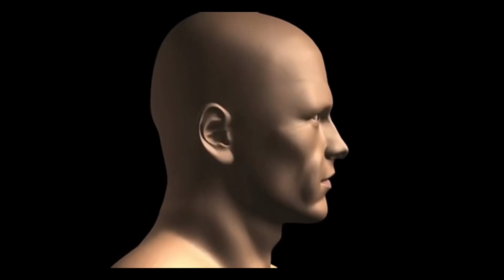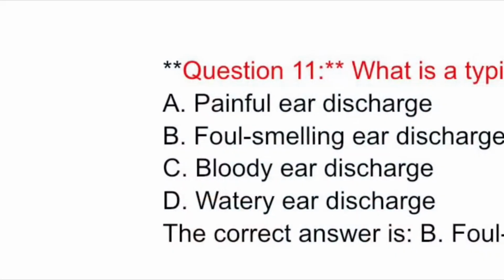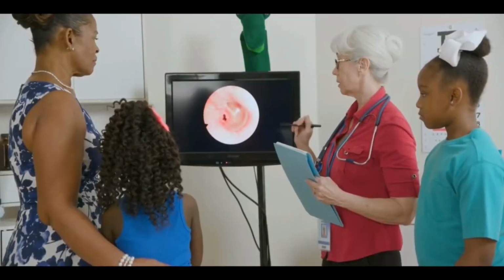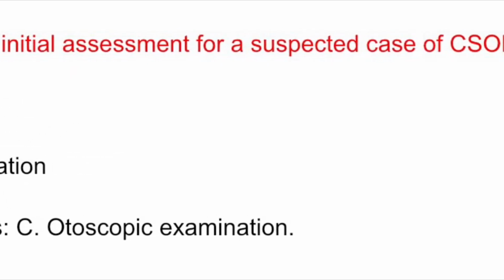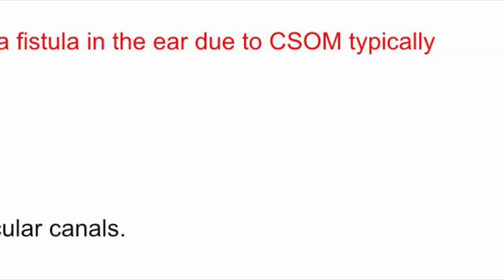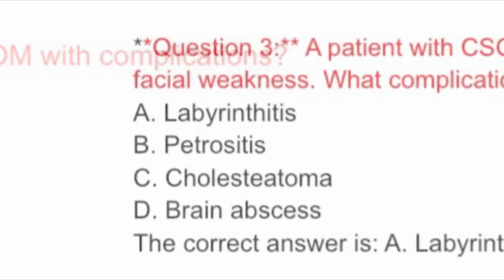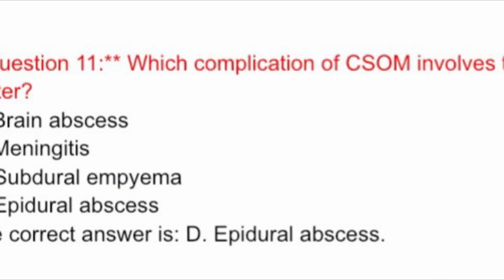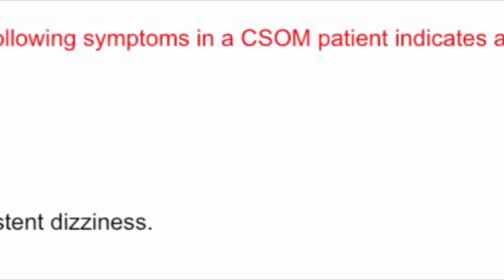CSOM COMPLETE PACKAGE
Chronic suppurative otitis media (CSOM) is a persistent ear infection that results in discharge from the middle ear through a perforated tympanic membrane (eardrum) lasting for more than 6 weeks. If not adequately treated, it can lead to several complications, both extracranial and intracranial. These complications arise because of the infection’s ability to spread from the middle ear to surrounding structures. Let’s explore these complications in detail.

Extracranial Complications

 1. Hearing Loss:
 • Chronic infection and inflammation can damage the ossicles (the small bones in the middle ear), leading to conductive hearing loss.
 • If the inner ear is affected, it may also cause sensorineural hearing loss.
 • Hearing loss can become permanent if the disease is not adequately treated.
 2. Mastoiditis:
 • The infection can spread to the mastoid bone, causing inflammation of the mastoid air cells. Mastoiditis is often marked by pain and tenderness behind the ear, swelling, and sometimes fever.
 • Untreated mastoiditis can lead to the destruction of the mastoid bone and form abscesses that might require surgical drainage (mastoidectomy).
 3. Facial Nerve Palsy:
 • The facial nerve passes through the middle ear in a bony canal. If the infection erodes the bone or extends to the nerve, it can result in facial paralysis on the affected side.
 4. Cholesteatoma:
 • A cholesteatoma is an abnormal skin growth that can develop in the middle ear behind the eardrum. It often occurs as a result of repeated infections or poor eustachian tube function.
 • Cholesteatomas can expand and destroy surrounding bone, including the ossicles, leading to hearing loss, facial nerve damage, or even spread to the brain.
 5. Labyrinthitis:
 • Infection spreading from the middle ear to the inner ear can cause labyrinthitis, leading to vertigo, tinnitus, and hearing loss.
 6. Tympanosclerosis:
 • This refers to the calcification or scarring of the tympanic membrane and middle ear structures. This can cause conductive hearing loss due to stiffening of the ossicles and tympanic membrane.

Intracranial Complications

 1. Meningitis:
 • The infection may spread to the meninges (the protective layers surrounding the brain and spinal cord) causing bacterial meningitis. This is a life-threatening condition characterized by headache, fever, neck stiffness, and altered mental status.
 2. Brain Abscess:
 • A brain abscess is a collection of pus that can form in the brain due to the spread of infection from the middle ear or mastoid. Symptoms include severe headaches, seizures, focal neurological deficits, and altered consciousness.
 3. Lateral Sinus Thrombophlebitis:
 • The lateral (sigmoid) sinus is a large vein near the mastoid air cells. Infection can spread to this sinus, leading to thrombophlebitis (inflammation of the vein with clot formation). This can result in headache, fever, and papilledema (swelling of the optic nerve), and, if untreated, sepsis or pulmonary embolism.
 4. Otitic Hydrocephalus:
 • This is a rare complication where increased intracranial pressure occurs without an abscess or meningitis. It is believed to result from thrombosis of the venous sinuses due to inflammation.
 5. Extradural or Subdural Abscess:
 • Infection can cause abscess formation between the dura mater (outer meningeal layer) and the skull (extradural) or between the dura mater and the brain tissue (subdural). These abscesses cause severe headaches, fever, and neurological deficits.
 6. Petrositis:
 • Infection can spread to the petrous portion of the temporal bone, leading to deep ear pain, lateral rectus palsy (due to involvement of the abducens nerve), and otorrhea (ear discharge). This is known as Gradenigo’s syndrome.

Risk Factors for Complications

 • Inadequate or delayed treatment
 • Poor hygiene and low socioeconomic conditions
 • Repeated episodes of otitis media
 • Presence of cholesteatoma
 • Immunosuppression or underlying conditions (like diabetes)

Prevention of Complications

 • Early and adequate treatment of otitis media, including the use of appropriate antibiotics and surgical interventions (like tympanoplasty or mastoidectomy) when necessary, is crucial in preventing complications.
 • Regular follow-ups and monitoring of chronic cases are essential to prevent the development of more severe consequences.

Management of Complications

 • Medical Management: Antibiotics (oral, intravenous, or topical), pain management, and sometimes steroids are used to manage infections and inflammation.
 • Surgical Intervention: In cases of mastoiditis, cholesteatoma, or intracranial complications, surgical interventions like mastoidectomy, tympanoplasty, or abscess drainage may be necessary.
 • Supportive Care: In cases of hearing loss, hearing aids or cochlear implants may be required for rehabilitation.